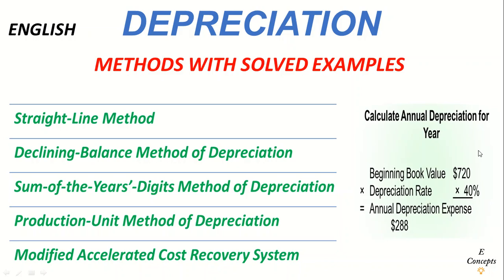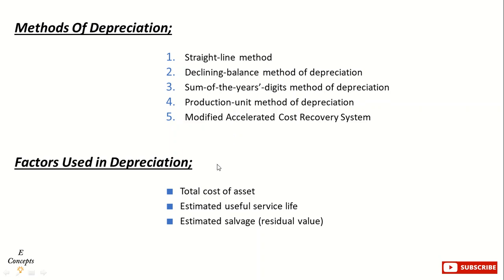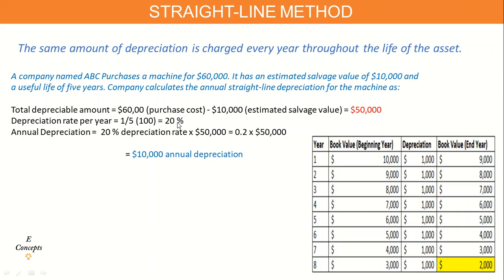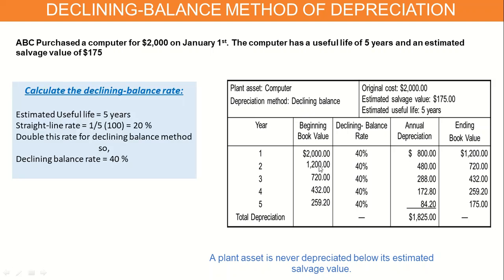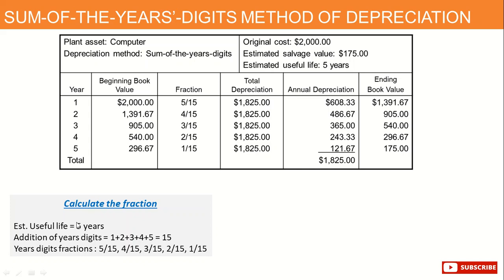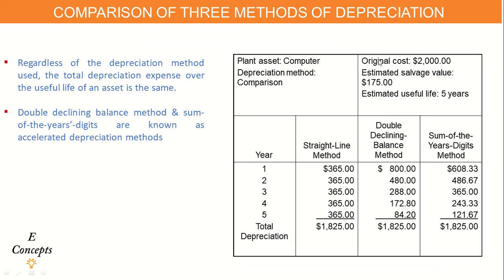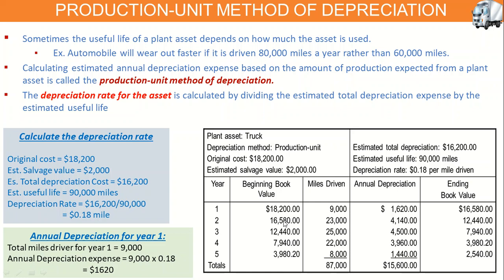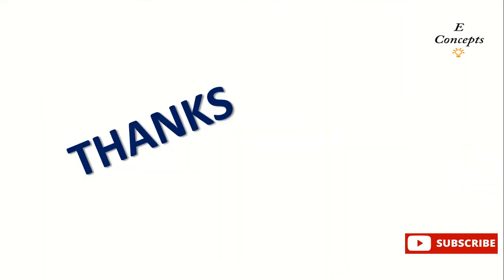Know Depreciation Methods Along With Solved Examples - English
The video discusses the depreciation concepts along with different methods to calculate it for specific years. Numerical Problems have been solved here in this regard.